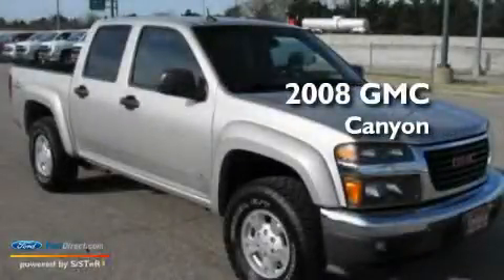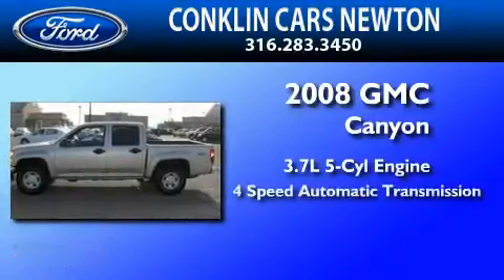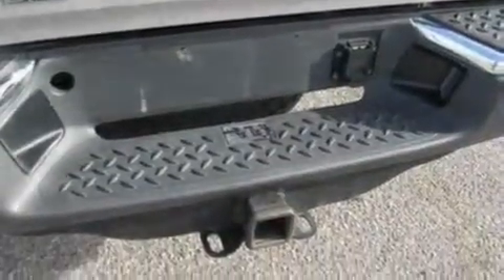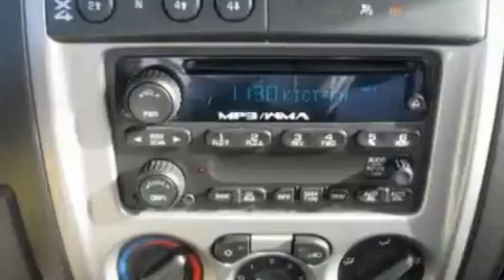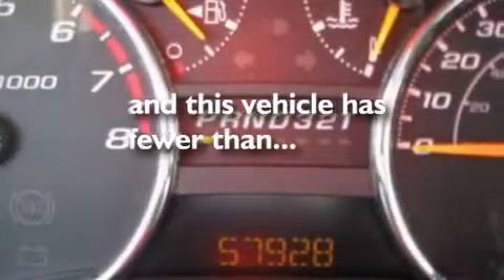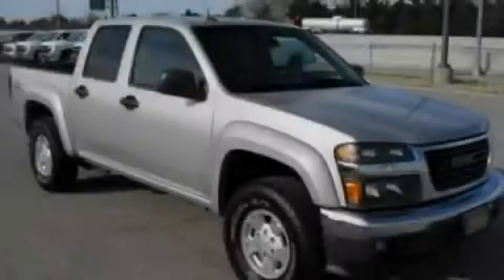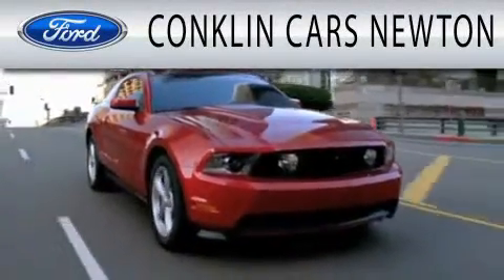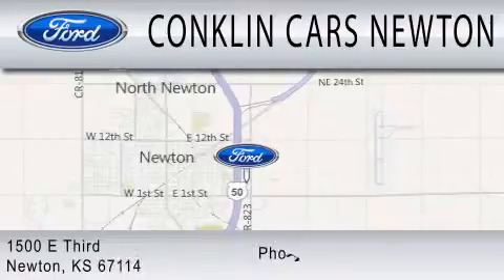2008 GMC CANYON KS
Year : 2008
 Make : GMC
 Model : CANYON
 Engine : 3.7L I5
 Trans . : AUTO 4SPD
 Exterior : SILVER
 Miles : 57,919

 Stock : NP6146A